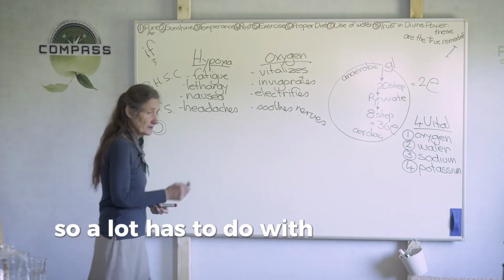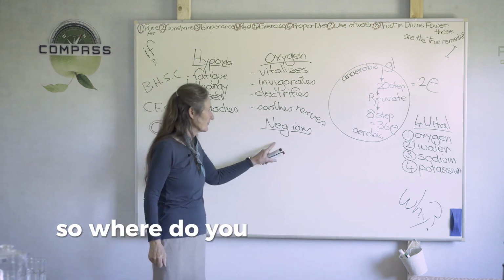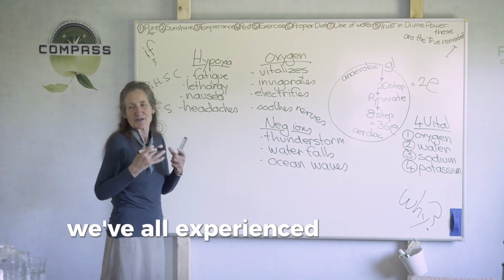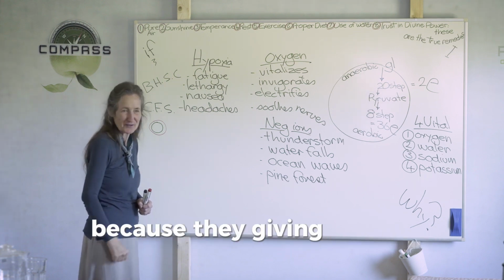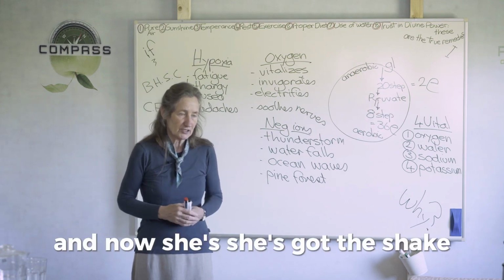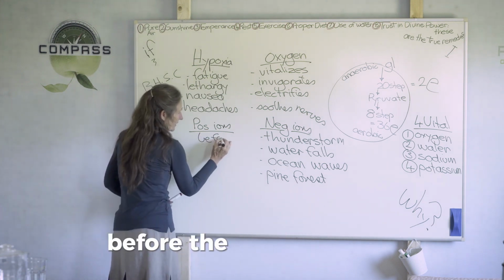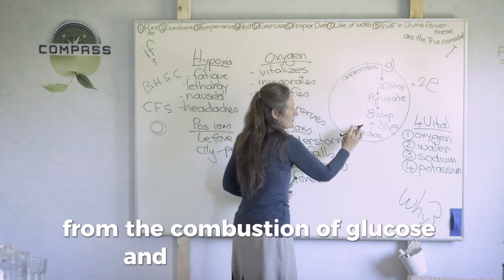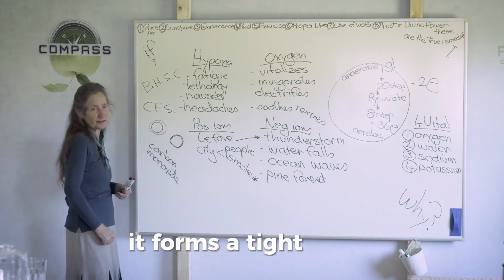You Won't Believe What Lack of Oxygen Does to Your Health! | Barbara O'Neill Reveals All!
The Hidden Dangers of Poor Air Quality.